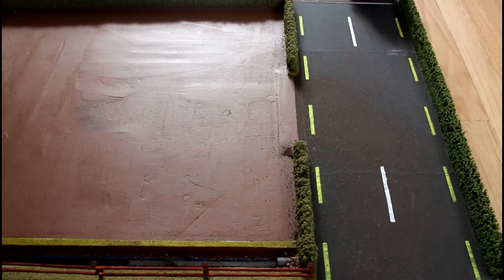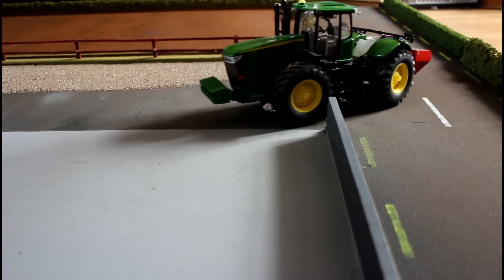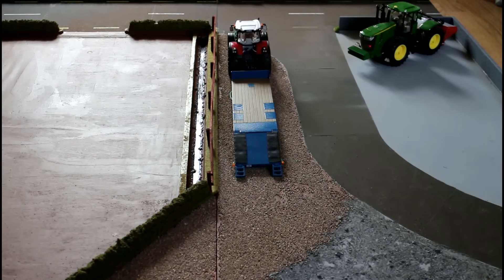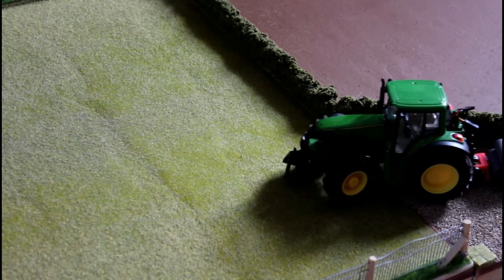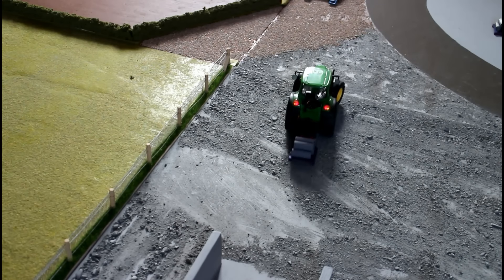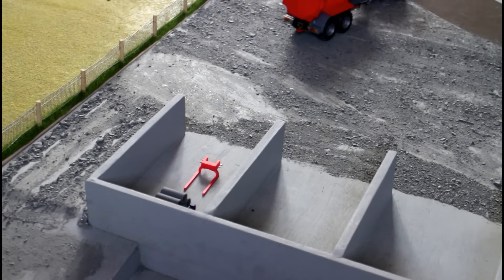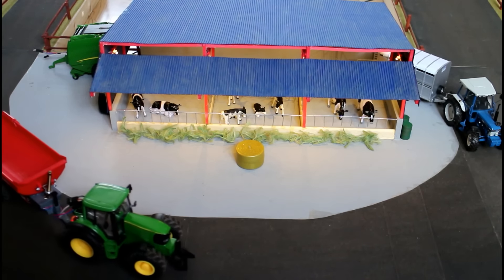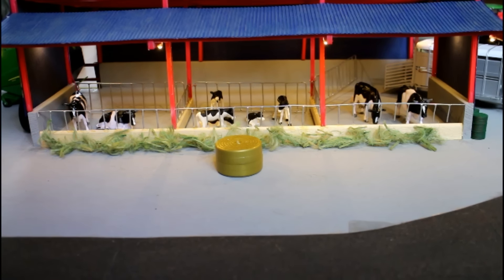Tour of the RC Tractor Guys model scenery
In this video I take you on a quick tour around my model scenery.